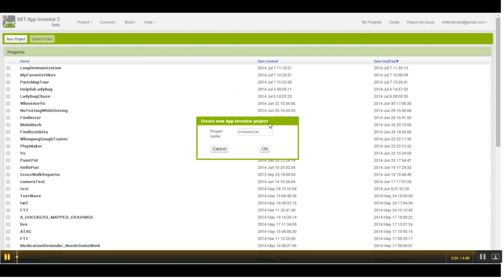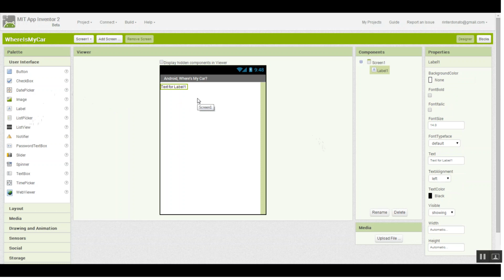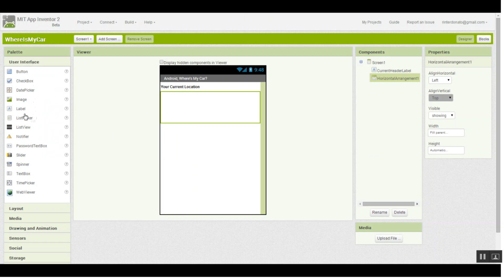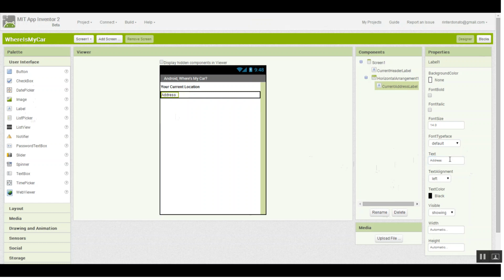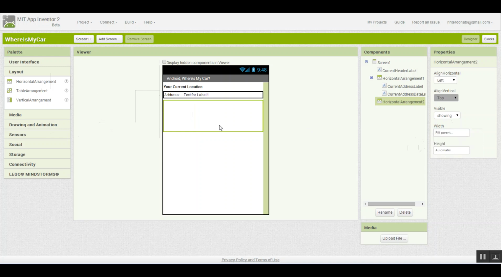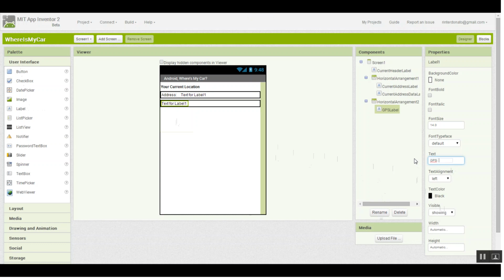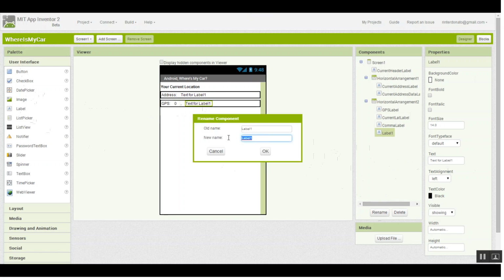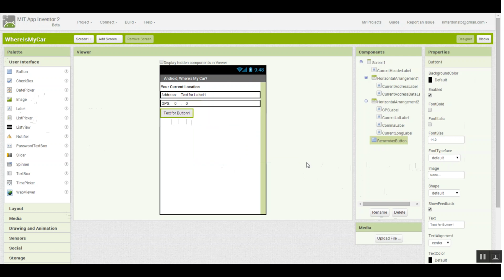Android Where's My Car 1